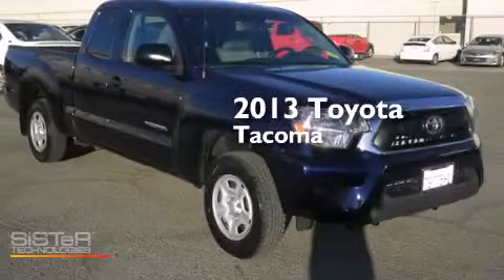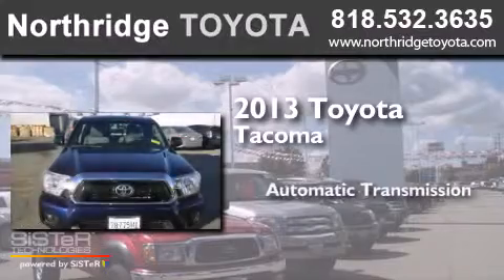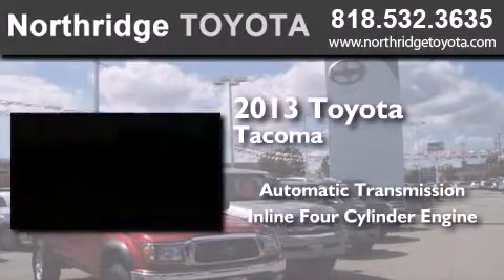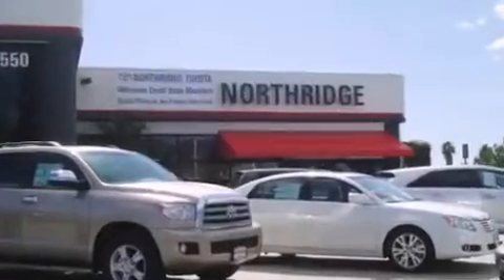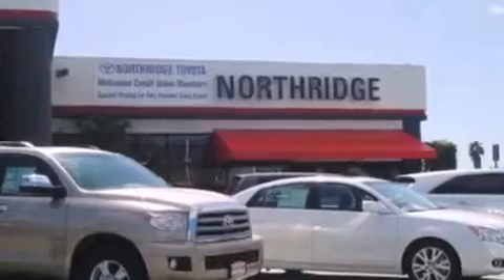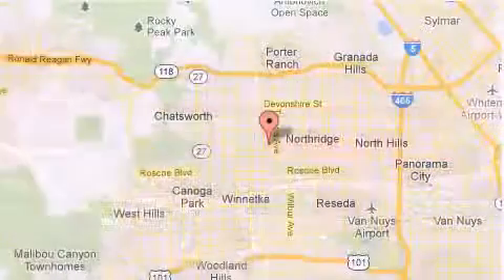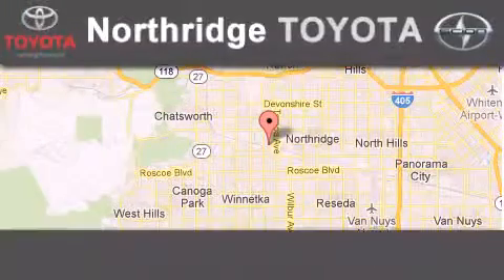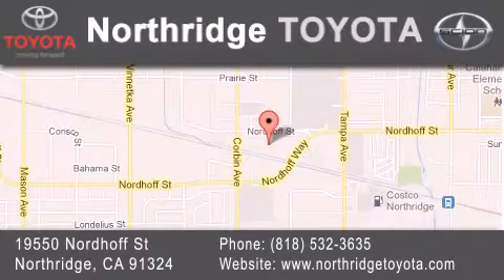2013 Toyota Tacoma Northridge CA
We have been honored to serve the Northridge CA area , we promise that your experience at our dealership will exceed your expectations ! Year : 2013 Make : Toyota Model : Tacoma Engine : 2.7L 4 cyls Trans . : Automatic Exterior : Blue Miles : 40,080 Stock : 150288A Northridge Toyota 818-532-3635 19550 Nordhoff St Northridge , CA 91324